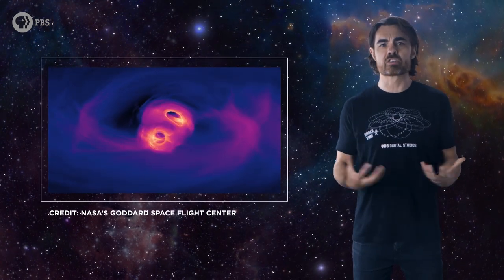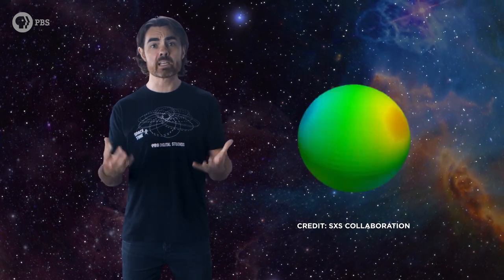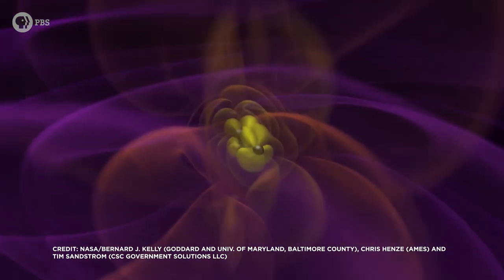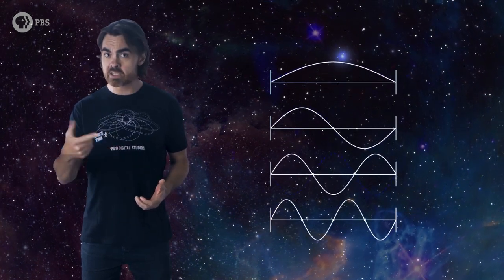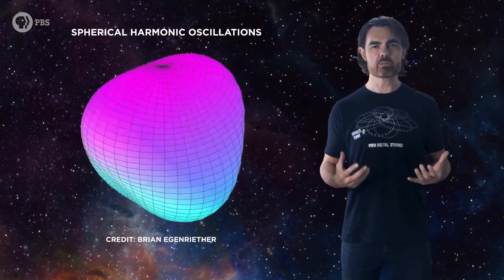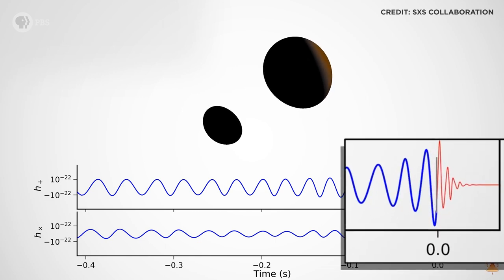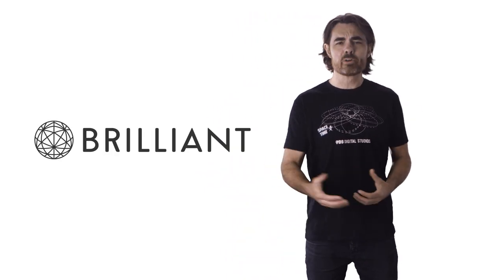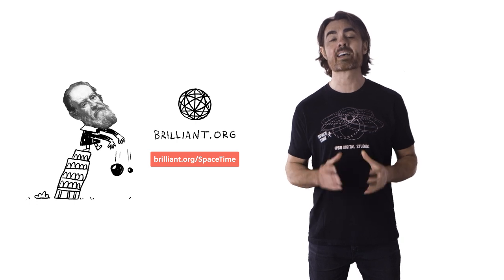Black Hole Harmonics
Black holes are crazy enough on their own – but crash two together and you end up with a roiling blob of inescapable space that vibrates like a beaten drum. And the rich harmonics of those vibrations, seen through gravitational waves, could hold the secrets to the nature of the fabric of spacetime itself. Today on space time journal club we’ll explore the papers that claim to have detected black hole harmonics. We’ll also give you the latest updates on the most recent – in some cases quite bizarre - LIGO detections.

When physicists talk about black holes they’re usually referring to highly theoretical objects – static, unchanging black holes viewed from “infinitely” far away. This makes everything clean and simple enough to attempt the already notoriously complex calculations of black hole physics. But real black holes are created in the violent deaths of massive stars, and there’s nothing clean about that. And we now know that black holes merge – and in the process produce gravitational radiation that we’ve only just managed to detect with the miraculous work of the LIGO and VIRGO gravitational wave observatories. In the instant after its merger, the new, joined black hole looks nothing like the idealized theoretical black hole.

Anton Lifshits
David Barnholdt
David Boyer
David Nicklas
Fabrice Eap
Juan Benet
matt miller
Morgan Hough

Quasar Supporters
Mark Heising
Mark Rosenthal
Vinnie Falco

Hypernova
Chuck Zegar
Danton Spivey
Donal Botkin
Edmund Fokschaner
Hank S
Joe Pearce
John Hofmann
John R. Slavik
Jordan Young
Joseph Salomone
Mathew
Matthew O'Connor
Syed Ansar

A G
Adrien Molyneux
AlecZero
Andreas Nautsch
Bradley Jenkins
Brandon labonte
Brian
Dan Warren
Daniel Lyons
David Bethala
DFaulk
Frederic Simon
Geoffrey Short
Graydon Goss
Greg Smith
James Flowers
James Quintero
John Funai
John Griffith
John Michael Kerr
John Pollock
John Robinson
Jonathan Nesfeder
Joseph Dillman
Josh Thomas
Justin Lloyd
Kevin Lee
Kevin Warne
Kyle Hofer
Malte Ubl
Nick Virtue
Nick Wright
Paul Rose
Scott Gossett
Sean Warniaha
Tim Stephani
Tonyface
Yurii Konovaliuk